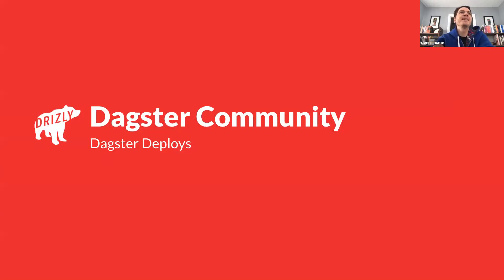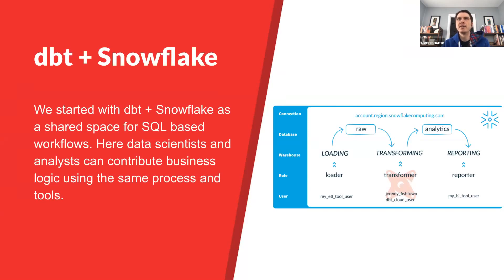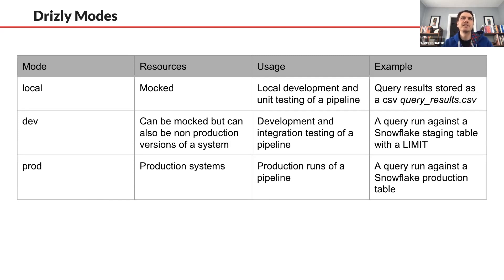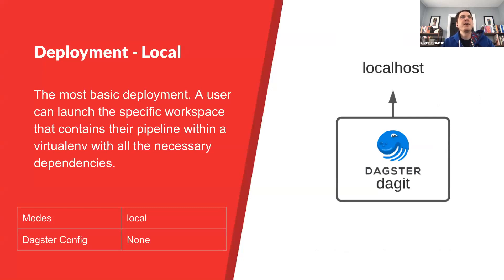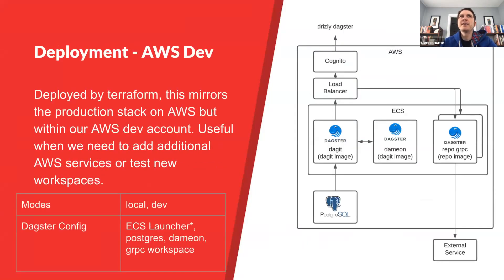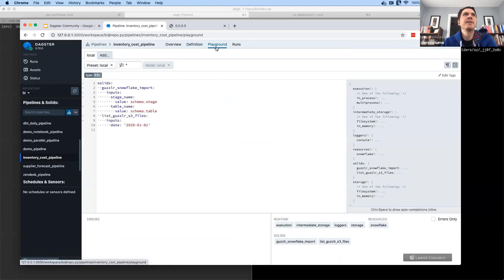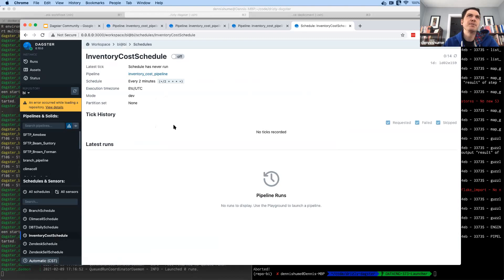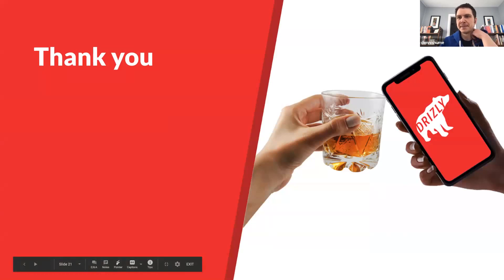Drizly: Adopting Dagster for a Heterogeneous Team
Dennis Hume, a staff data engineer at Drizly, demonstrates how Drizly utilizes the Dagster framework to build a data platform that diverse data practitioners enjoy using. Dennis covers how he leverages Dagster abstractions to setup local, staging, and production environments.

🎞 Slides 🎞

🌟 Socials 🌟